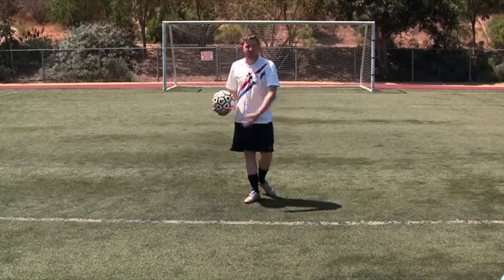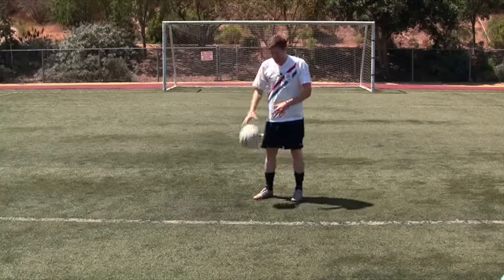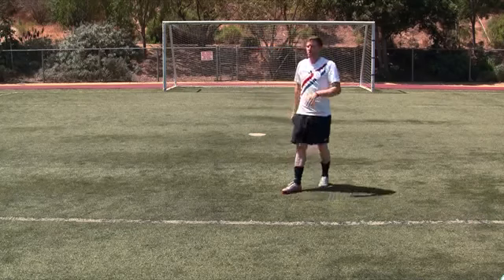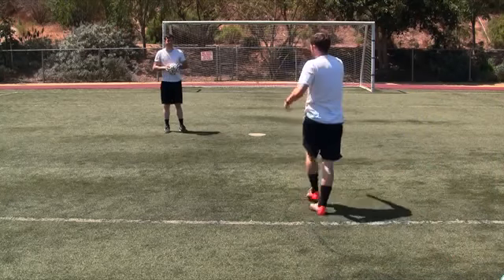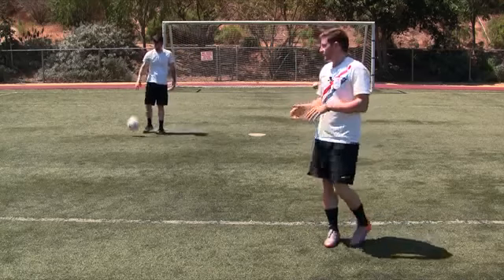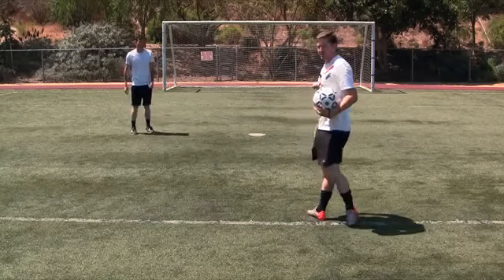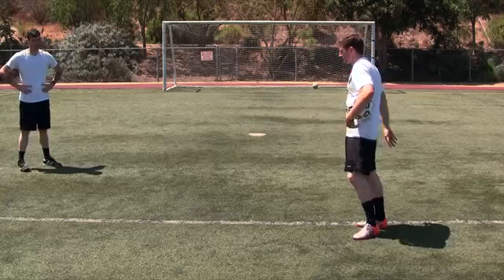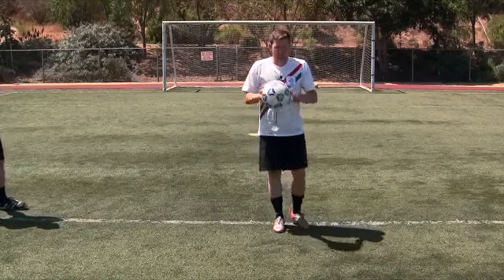Tips For How To Do A Soccer Throw In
Here are a few easy tips you can use to learn how to throw a soccer ball farther.